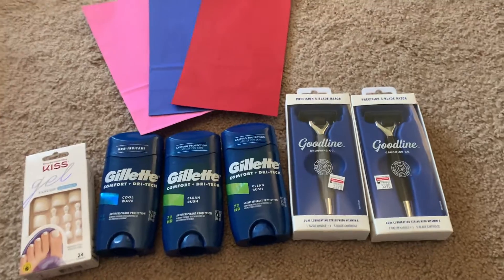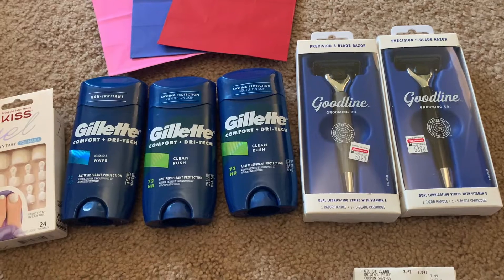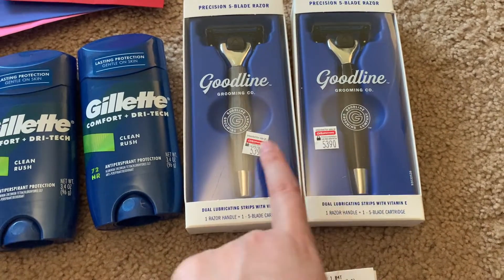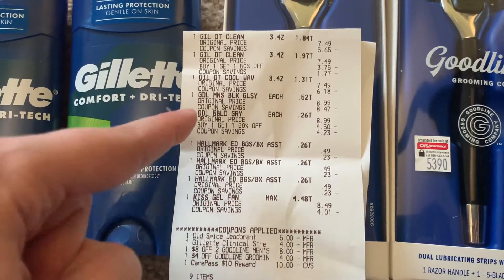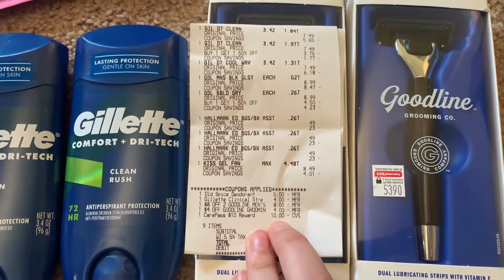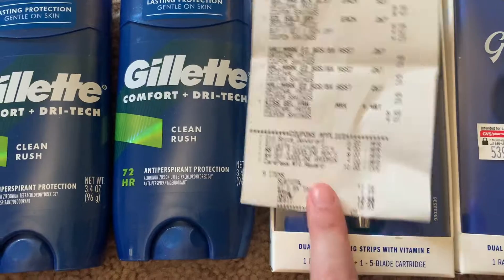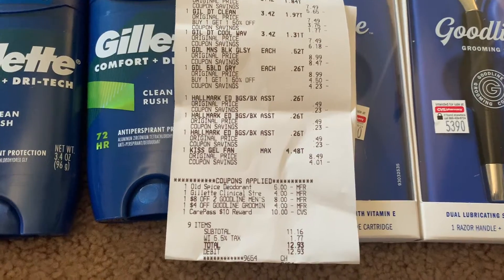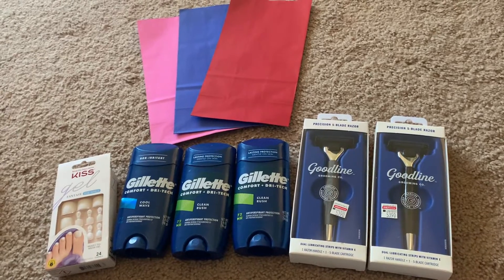Mini CVS Haul!! + Couponing + Care Pass! Week of 6/12/2022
Hey Y'all!

How was your weekend!? What'd y'all do!? I decide to do a little couponing because it brings me so much joy. I haven't done it in a while and I miss it so much! This little haul is from CVS!

I use men's deodorant because women's smells like sweat and flowers, not a good combo for me!

What did you pick up from CVS this week?

I also signed up for care pass which the first month is free. After that every month is $5 but you receive $10 in extra care bucks back. Since I signed up on 6/12 my ECBs will show up on the 12th of every month. Something to keep in mind as the cashier told me this!

Enjoy! All the love.
XO.Danielle

Follow Me -